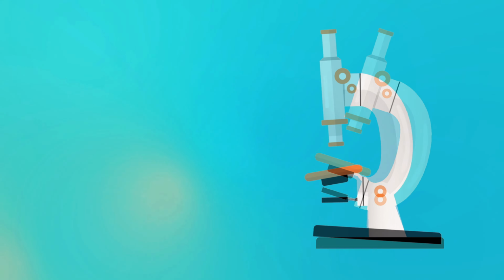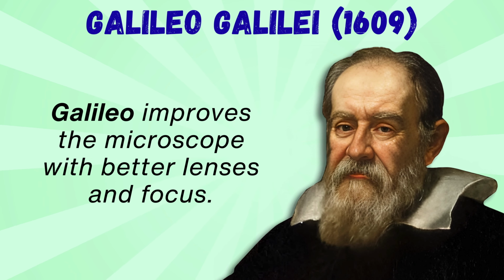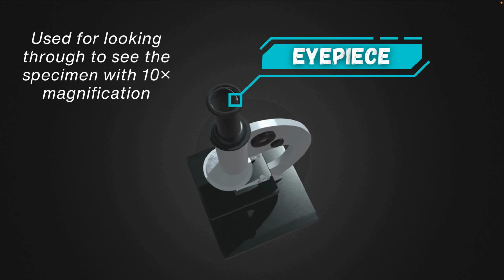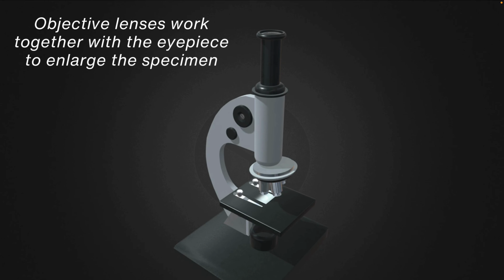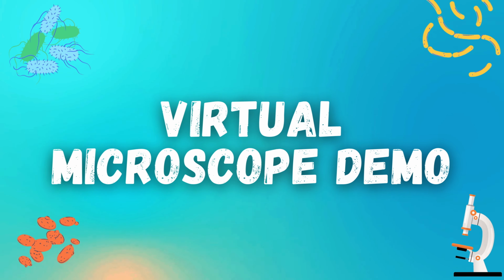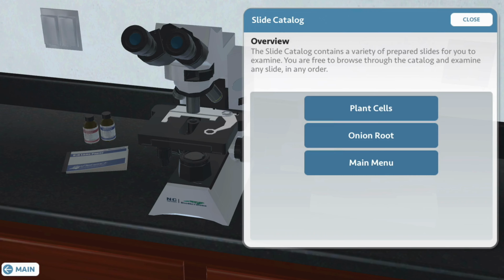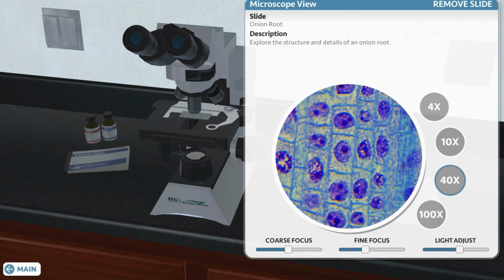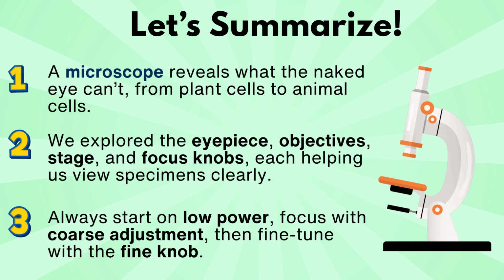The Microscope: History, Parts, and and Proper Use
This video will guide you through three key areas of learning:
- A quick history of the microscope, from Janssen and Galileo to Antonie van Leeuwenhoek, the Father of Microbiology.
- The parts and functions of a compound microscope, including the eyepiece, objectives, stage, and adjustment knobs.
- A virtual demo using a digital microscope tool to practice proper focusing and specimen viewing.

This lesson is designed for students, teachers, and anyone interested in how microscopes shaped biology and how to use them correctly in the lab.

Topics covered:
 • History of the microscope
 • Microscope parts and functions
 • How to use a microscope (virtual demo)
 • Proper handling and care of a microscope